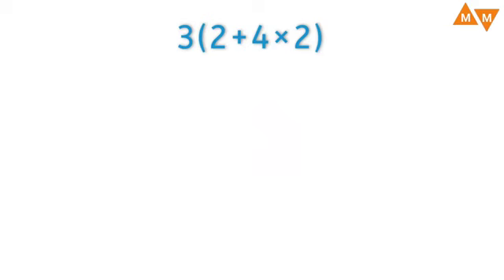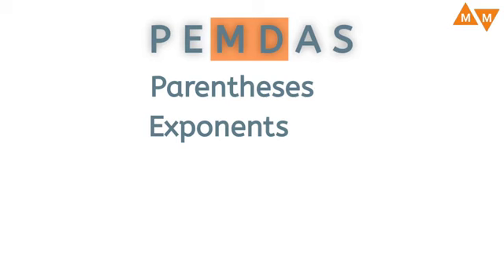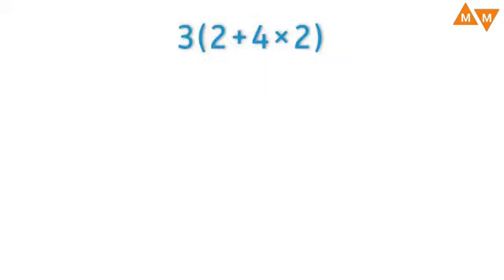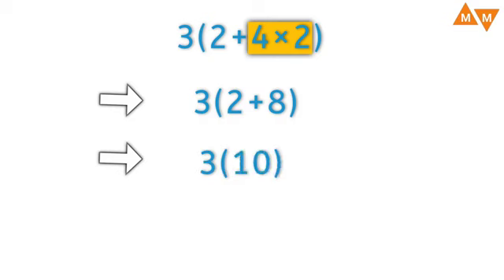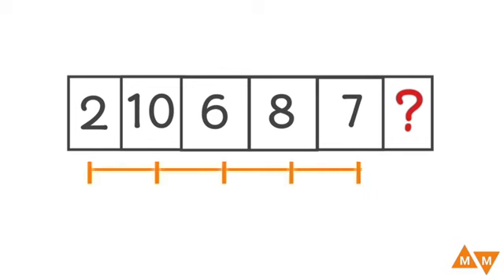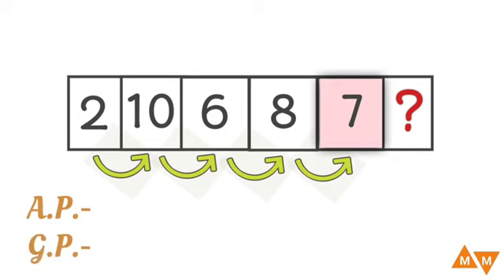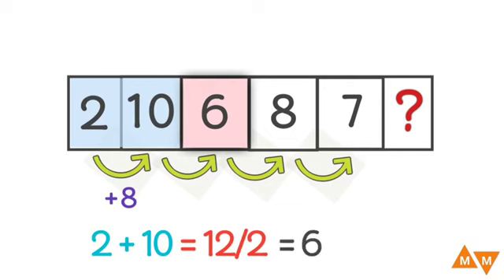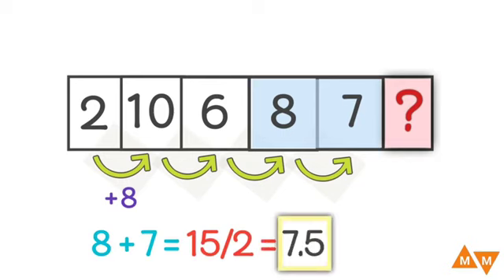2 Maths Challenges🔸 (Tricky Expression + Reasoning) | Many got the wrong answers.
Evaluating a mathematical expression using PEMDAS rule and solving a reasoning problem using personal logic. Hope you enjoy the video.